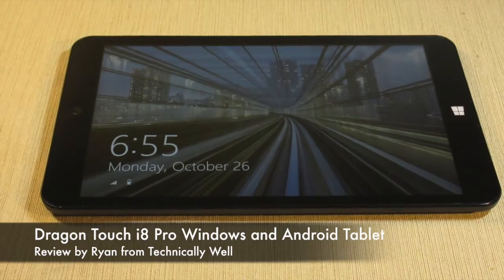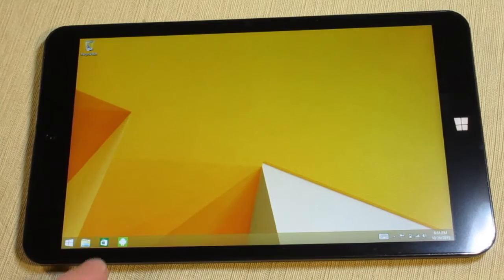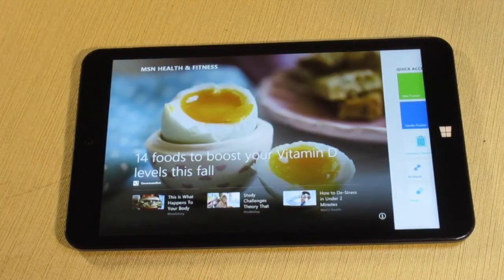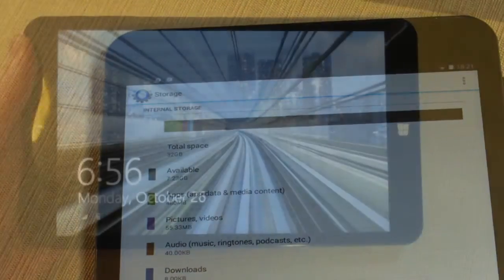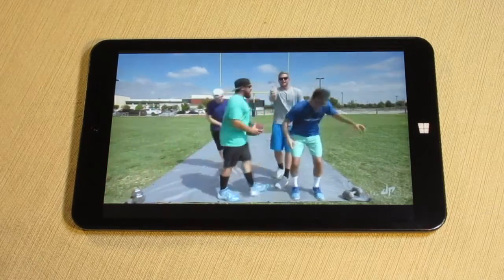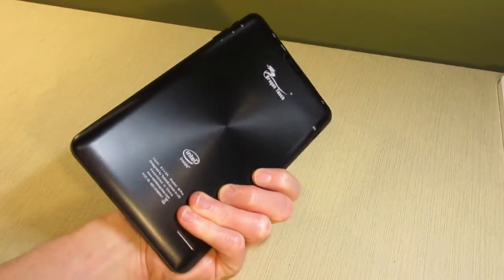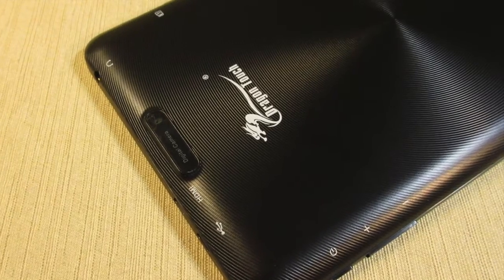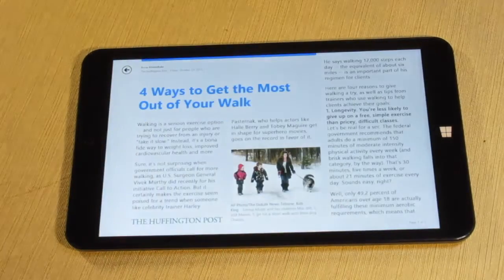Dragon Touch i8 Pro Windows 8.1 and Android 4.4 Tablet Review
The Dragon Touch i8 Pro dual boots between Windows 8.1 and Android 4.4. Find it on Amazon